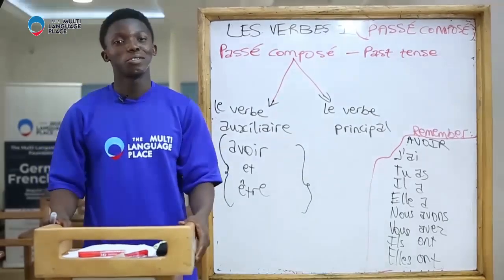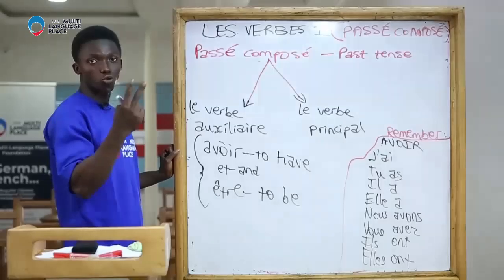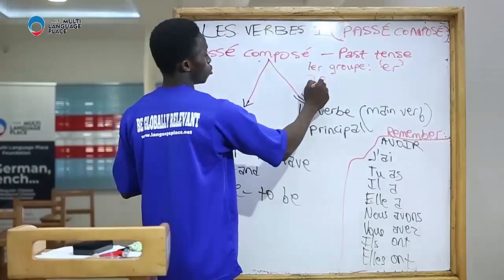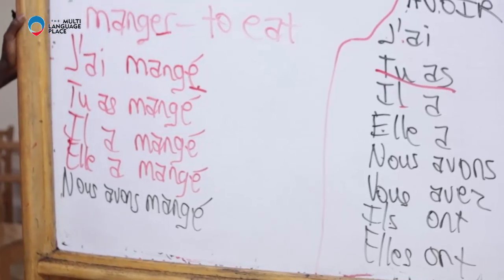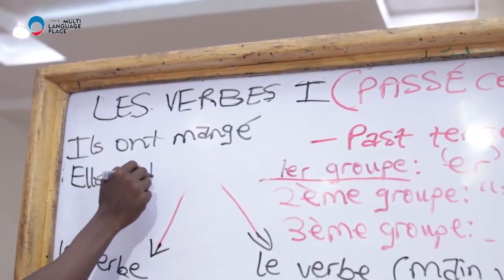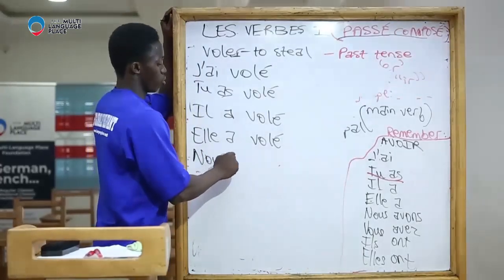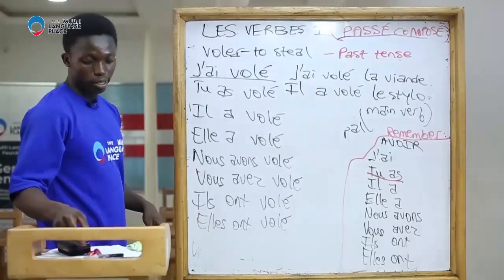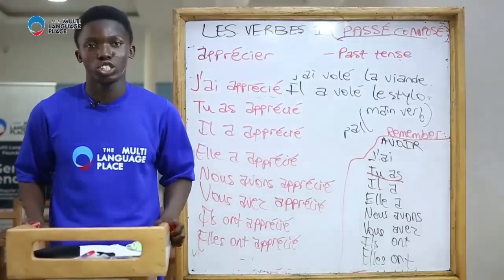Conjugaison des verbes au passé composé 1 (Verb conjugation in past tense 1) | FRENCH LESSON 107